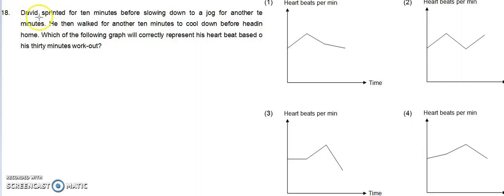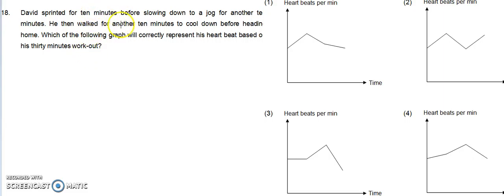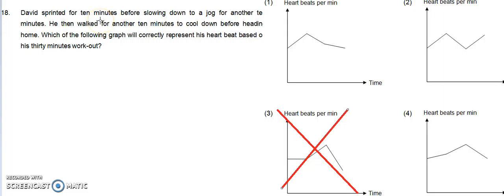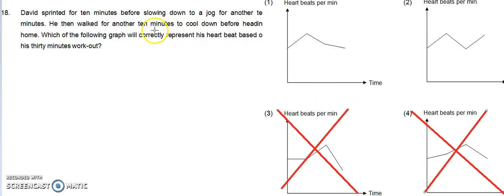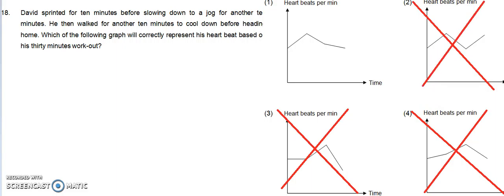Video 231 (System - Life Science)